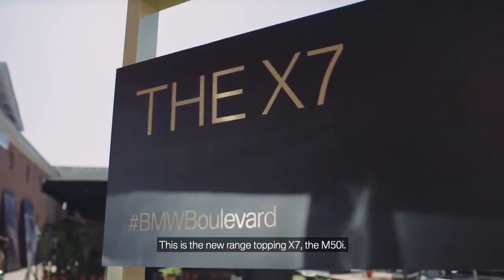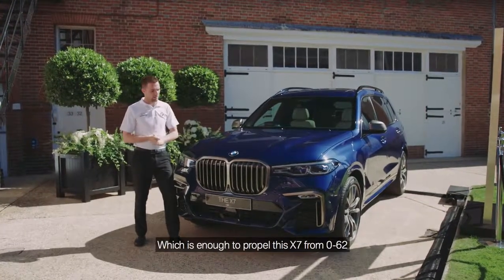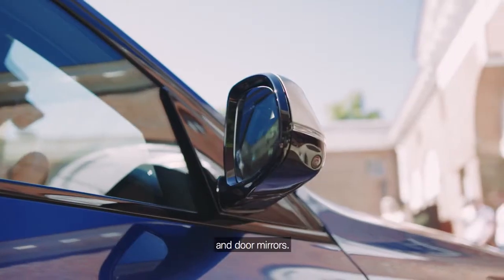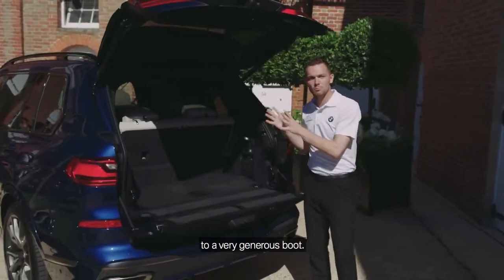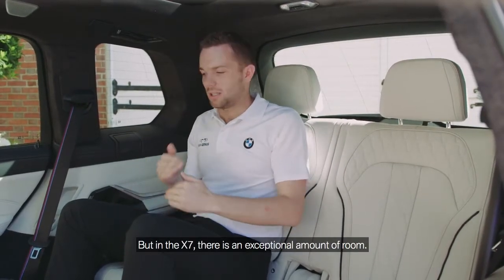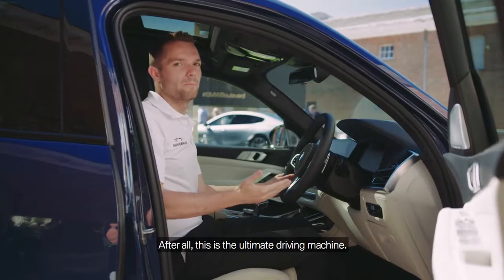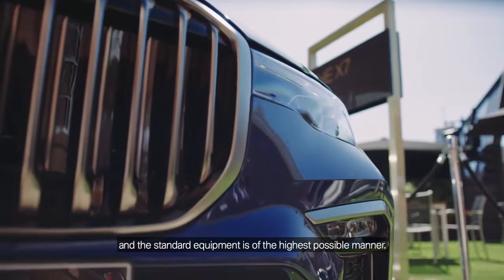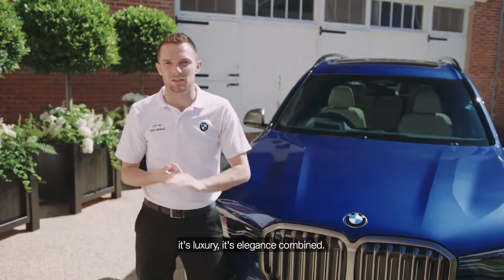01 The X7 Walkaround Goodwood Festival of Speed 2019